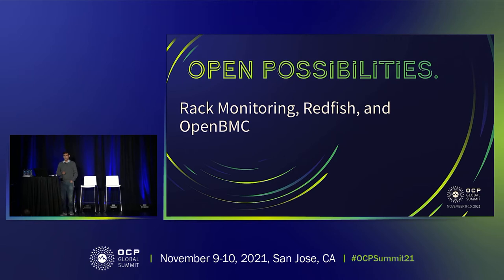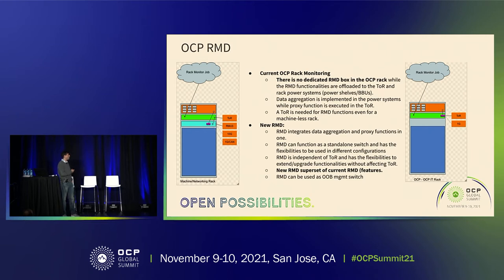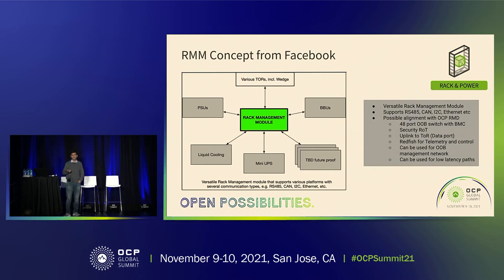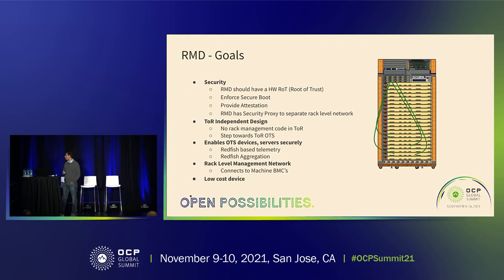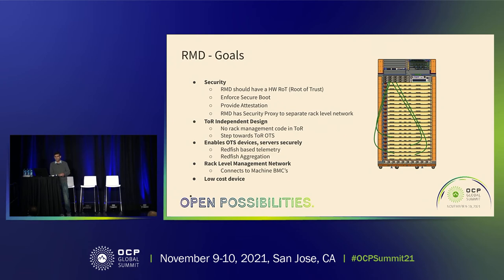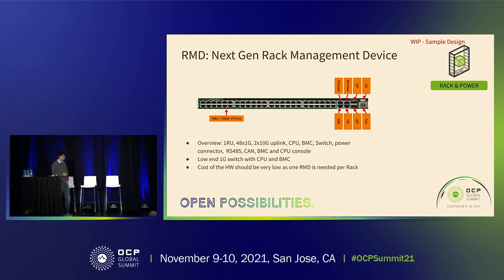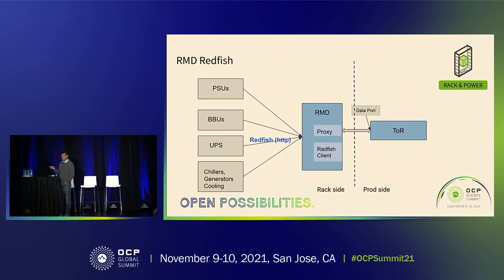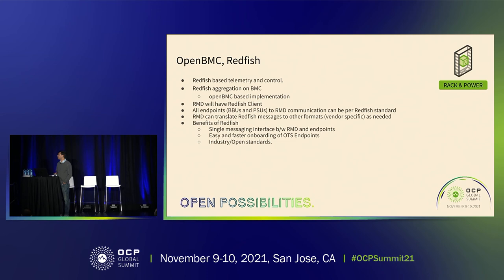Rack Monitoring, Redfish, and OpenBMC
In the latest OCP Rack and Power monitoring spec,  ORV3 Power Monitoring (PMC and PMI) Rev 65, there is no dedicated RMU box in the rack. Data aggregation is offloaded to power systems and security runs on ToR switch. This may not work for ToR-less racks like fabric (network) racks.
This talk will propose an independent RMU, which will do data aggregation for power devices and anchor security for rack. This RMU can function as a standalone switch or OOB management switch and has flexibility to be used in different configurations (facilities equipment like chillers, generators etc). It has all  functionality supported by current PMC and PMI based design. Power devices send telemetry in Redfish format and RMU aggregates Redfish data and converts to needed format. OpenBMC would aggregate Redfish telemetry and control so Rack monitoring can take full advantage of advancements in Redfish and OpenBMC without another protocol.